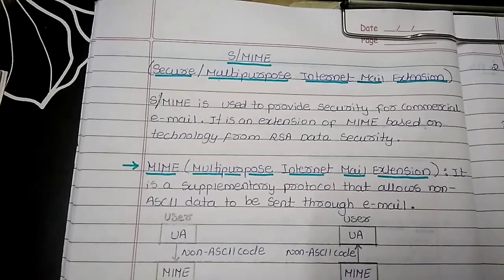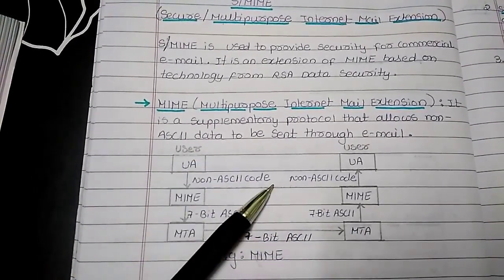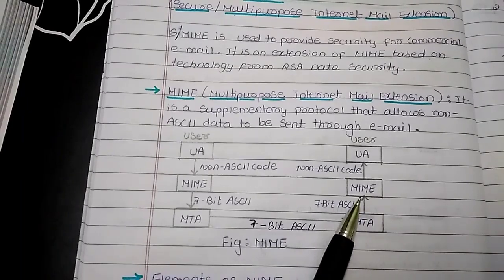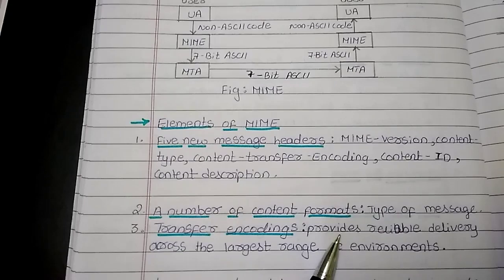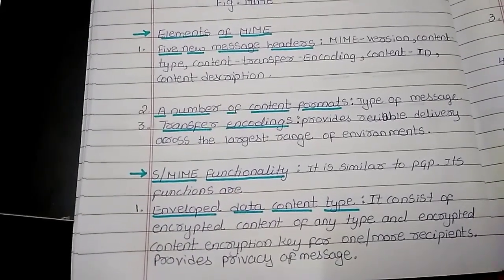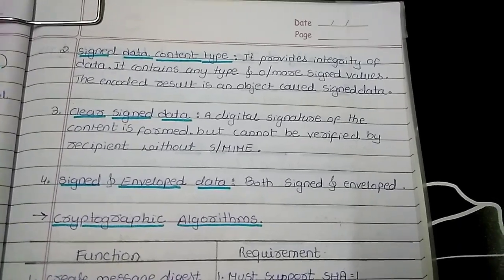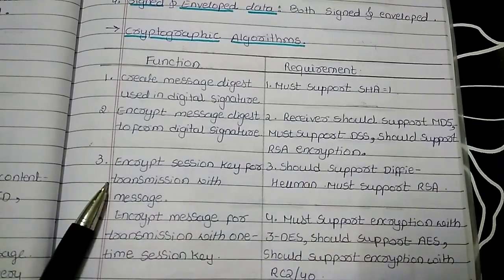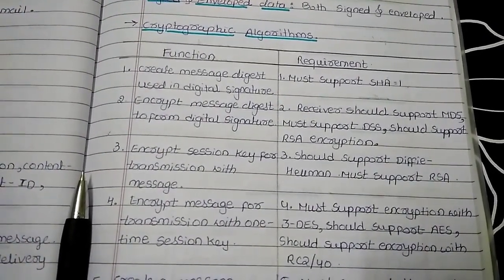Secure/Multipurpose Internet Mail Extension(S/MIME)